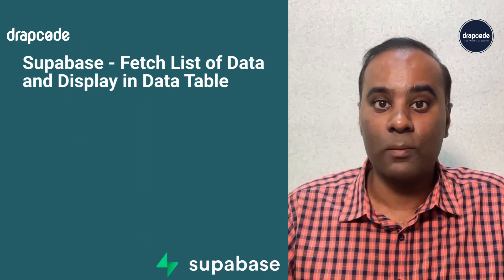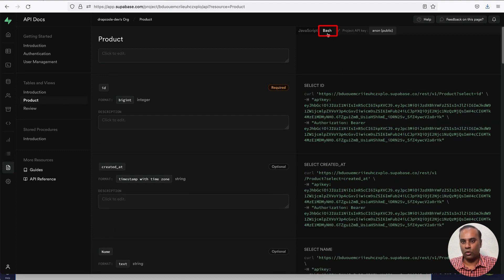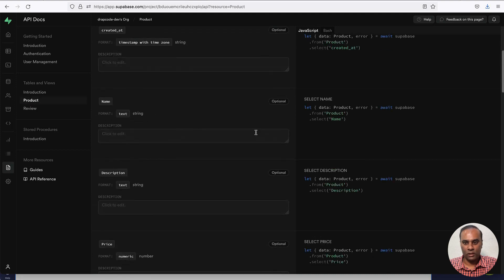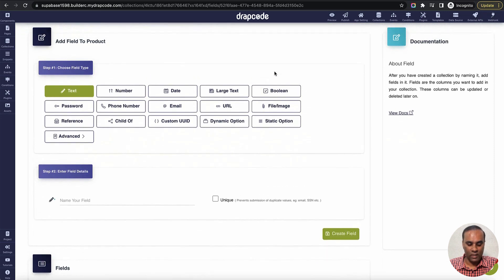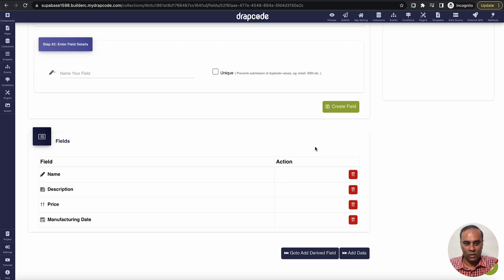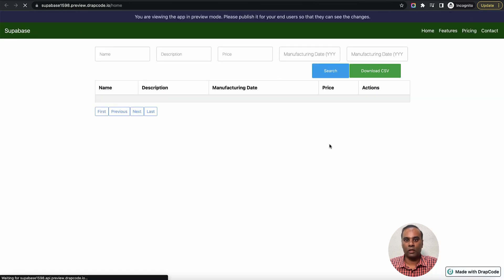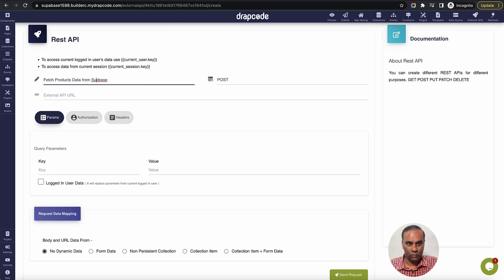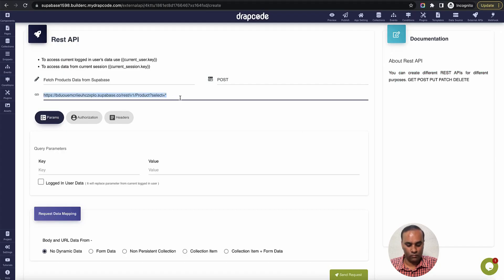#1 Supabase - Fetch Data and Display on Data Table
In this video we will understand as how to fetch the data from Supabase and display it on Data table in the real time, using DrapCode as a frontend builder and Supabase as a backend data platform.